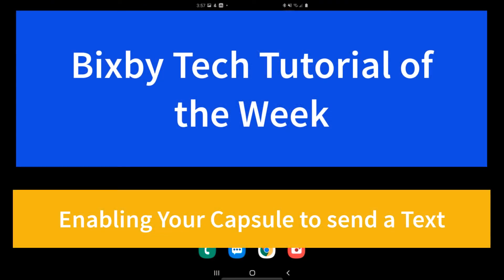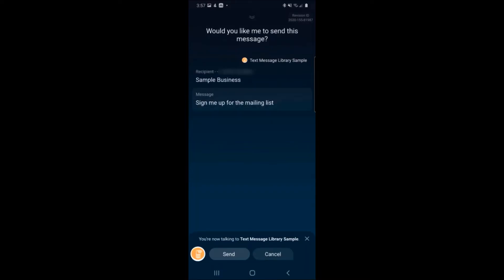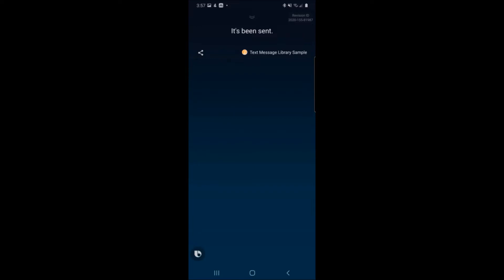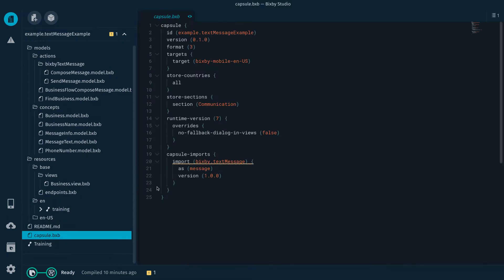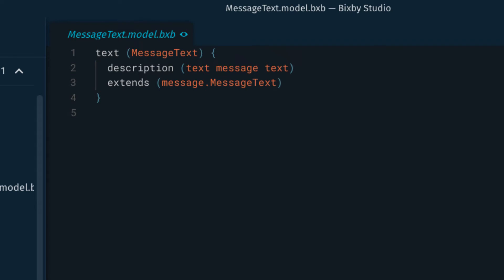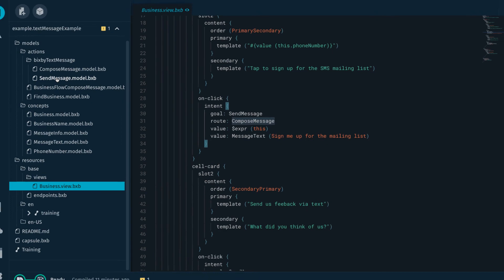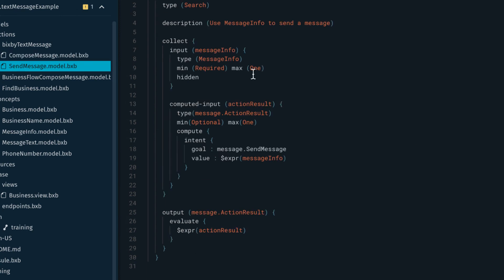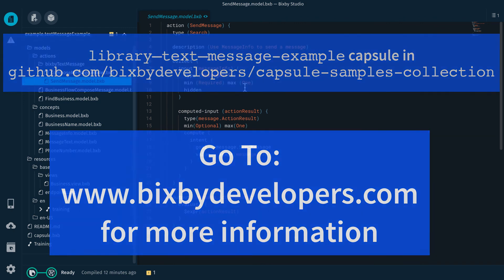Enable your Samsung Bixby capsule to send text/SMS messages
Do you have an SMS/text list or do you want users to send you texts? Enable your Bixby capsule user's to sign up for your list or send you texts.